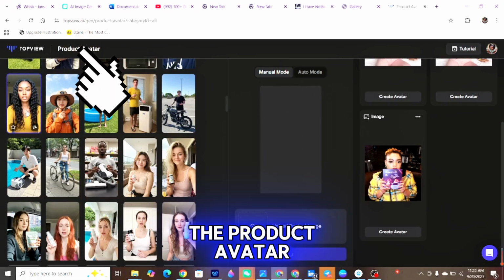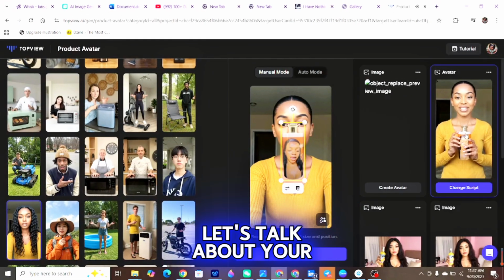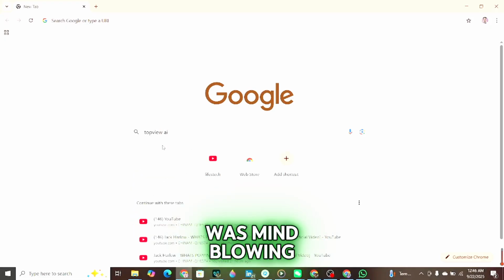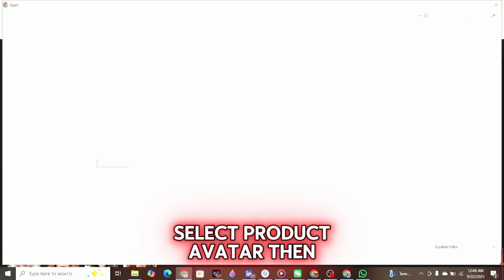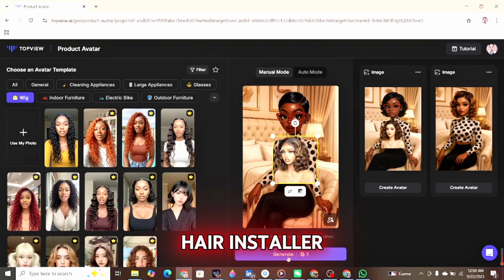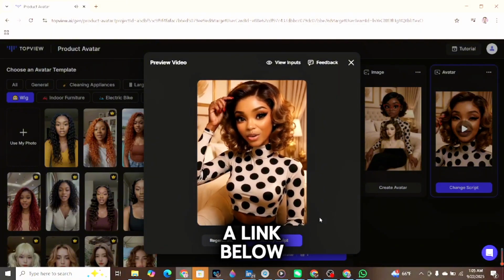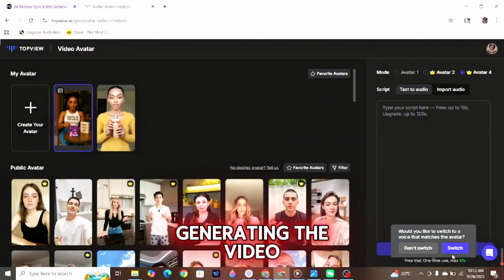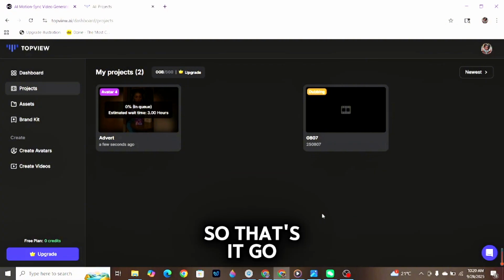How I Built 2 Product Ads in Minutes Using AI, No Team, No Studio# AI Tools#AIbusiness#Wigsellers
Need high-quality product ads but don’t have a full team or studio? In this video, I’ll show you exactly how I used Topreview AI to create two stunning product advertisements — one for my Splash Pellis Skincare line and one for my Trim & Fit Diet Coffee — all within minutes and with zero production stress.

🎯 Whether you're a CEO, solo entrepreneur, or content creator looking to scale your brand without breaking the bank, this video is for you.

👩🏾‍💼 Watch me: ✅ Write product-driven scripts
✅ Select realistic AI avatars
✅ Generate talking-head ads that are post-ready
✅ Showcase final campaigns for beauty & wellness products

✨ PRODUCTS FEATURED
🧴 Splash Pellis Caramel Body Lotion + Glass Skin Oil
☕ Trim & Fit Diet Coffee (Weight Loss + Energy Boost)

🔥 Why This Works:
Topreview AI allows you to turn your words into stunning video ads — perfect for Instagram, TikTok, YouTube, and even paid campaigns. No models, no cameras — just strategy, creativity, and AI.

💬 Timestamps:
0:00 Intro
0:30 Skincare Ad Tutorial
3:00 Weight Loss Coffee Ad Tutorial
5:30 Final AI Ad Showcase
6:00 CEO Tips + Outro

📌 Tools Used in This Video:
📲 Canva, CapCut, or other editing tools for post tweaks (optional)

👇 Drop a comment: Which ad do you think turned out better — skincare or coffee?